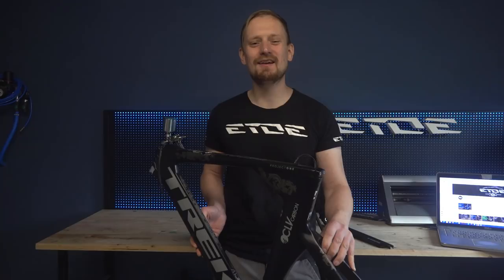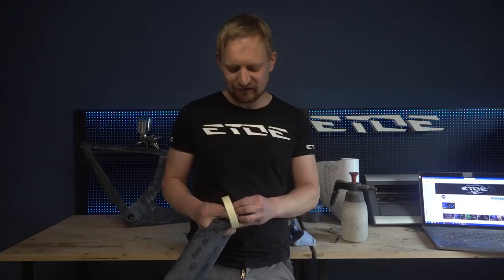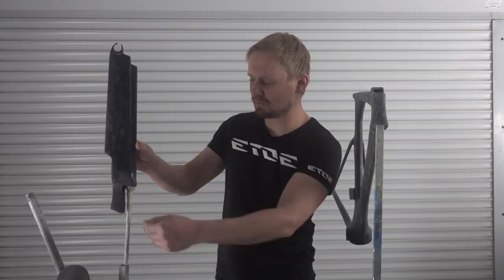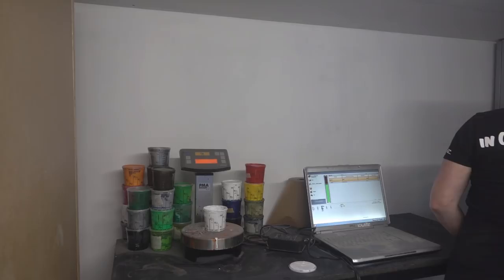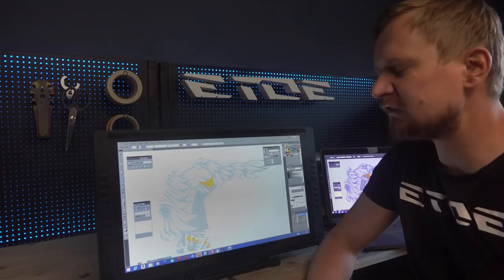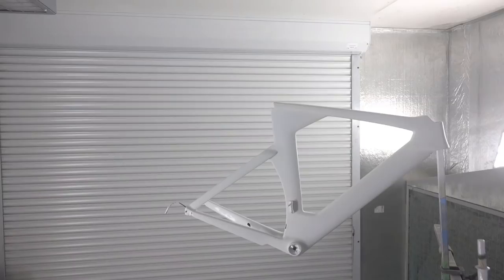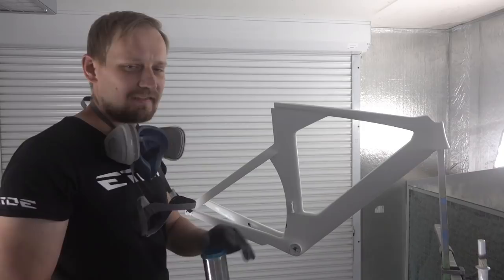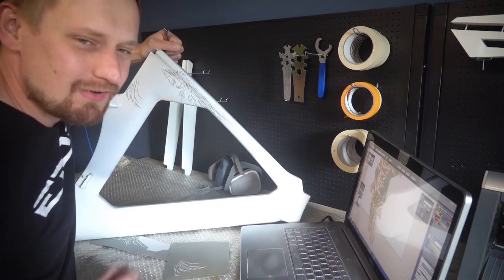painting a triathlon bike part 1 - Trek Speedconcept ETOE style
I painted this Trek Speedconcept triathlon time trial bike for an athlete of the German Army - Bundeswehr. The main part of this design is the white eagle on the seat tube / top tube triangle. Painting such a bike means a lot of preparation of the frame and creating the graphics before I can start with the custompainting.

This is the first part of the making of this timetrial eagle design. MARTIN